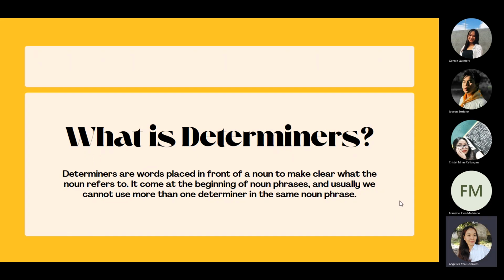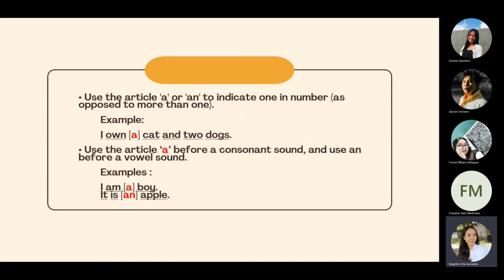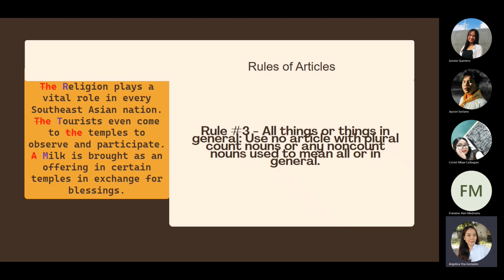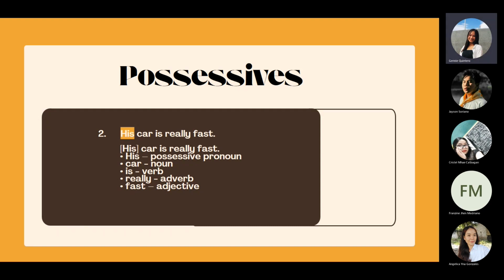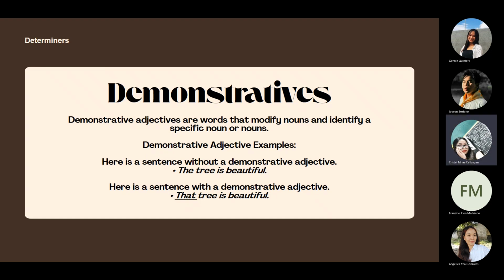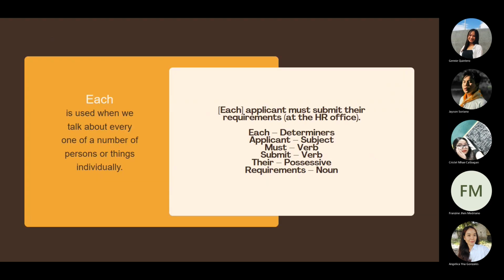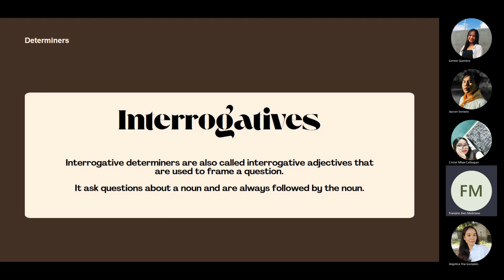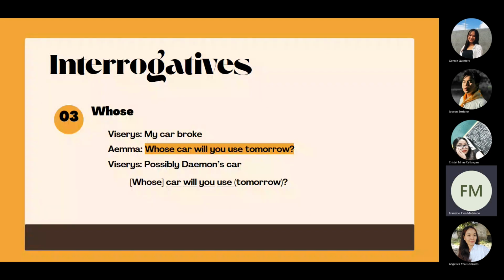3B - Syntactic Environments of Determiners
This is a video presentation of my students (ABEL 3B) for ELS 107.